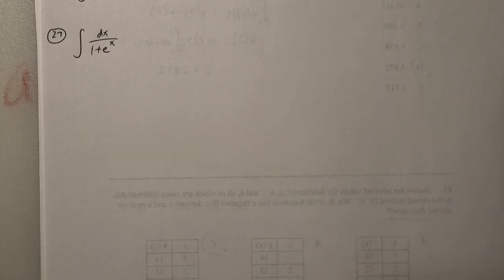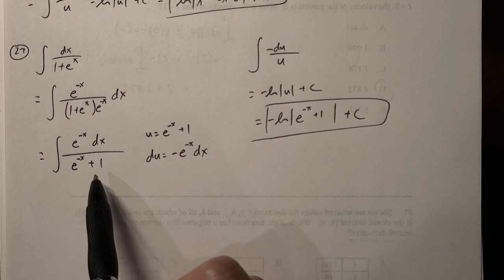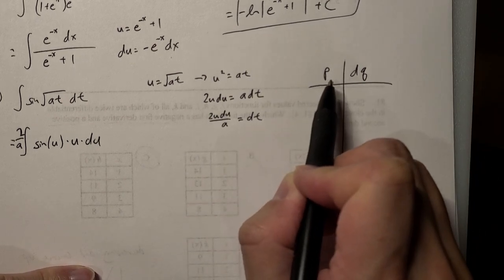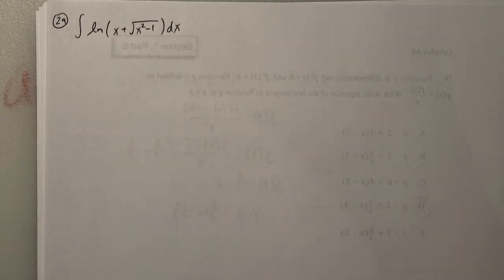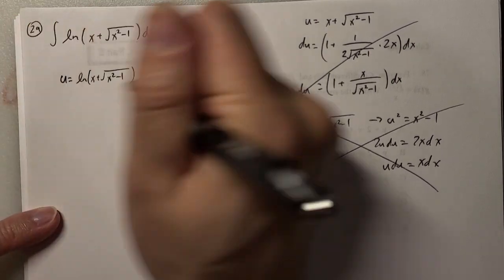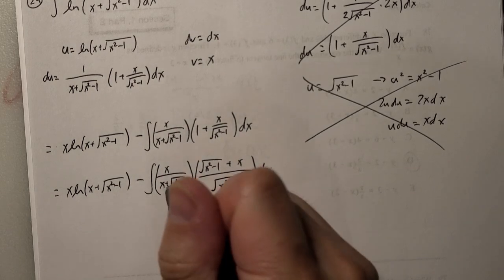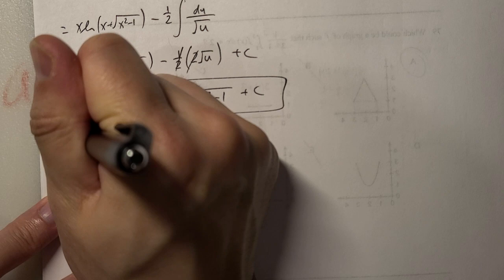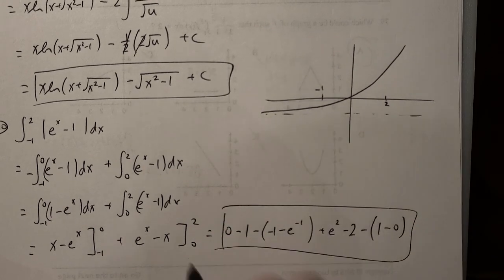[Integrals] Section 7.5 Problems 27-30 - Calculus Early Transcendentals 7e